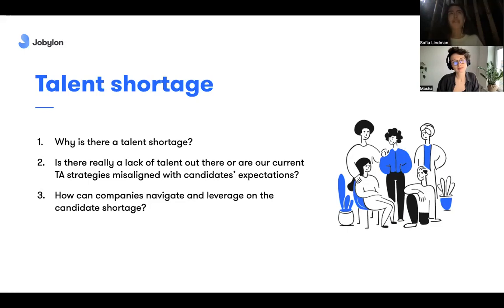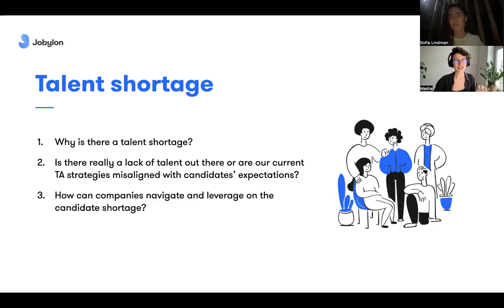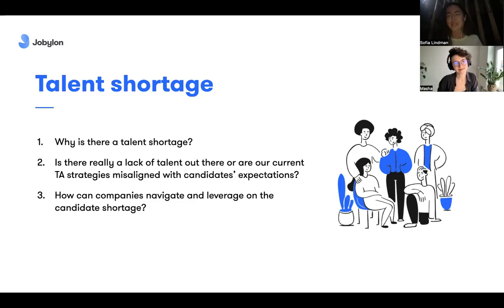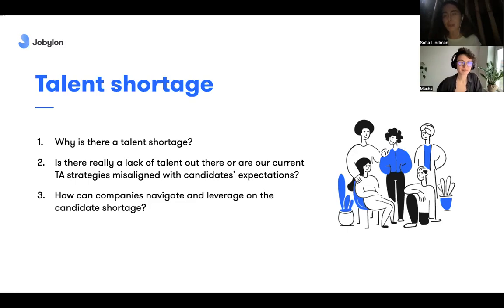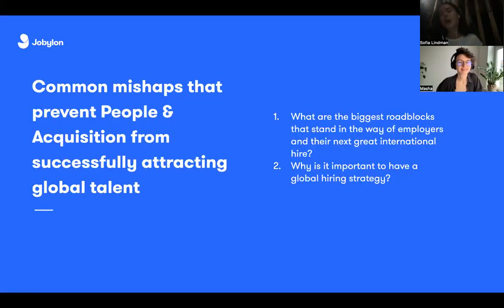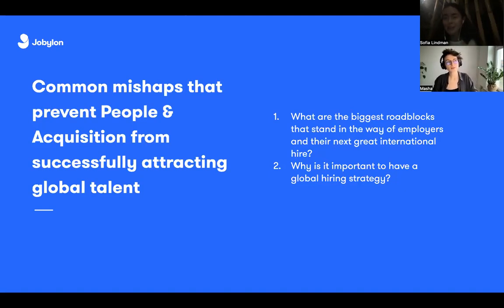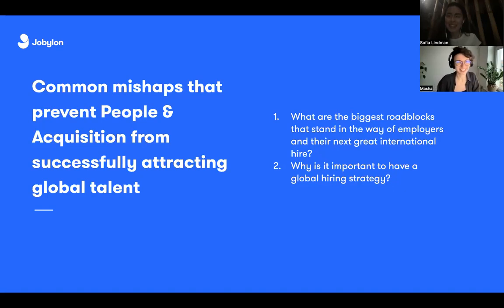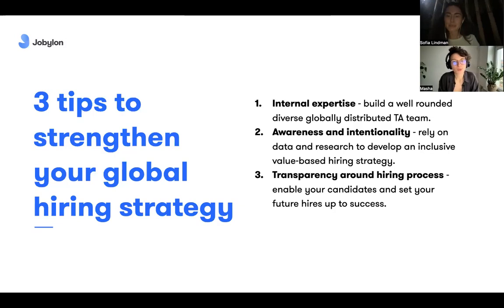Top strategies to attract global talent - Masha Karachun (Remote)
Attracting global talent and conducting an international hiring practice isn’t always a walk in the park. But the benefits, on the other hand, are endless! Learn how to best navigate and simplify the world of international hiring and tap into a global candidate pool.

In this webinar, we are breaking it all down into actionable steps to make international hiring a little more digestible for you.

In this webinar, you'll learn more about:

1. How to leverage the talent shortage and expand your global talent pool
2. How to avoid common mistakes from successfully attracting global talent
3. Remotes best practices on how to navigate global hiring and the common roadblocks that come with it

Join us for a session with top peers in your region to learn more about top strategies to attract global talents.